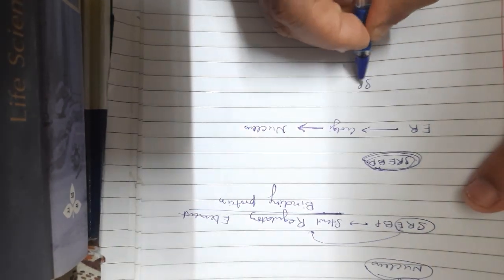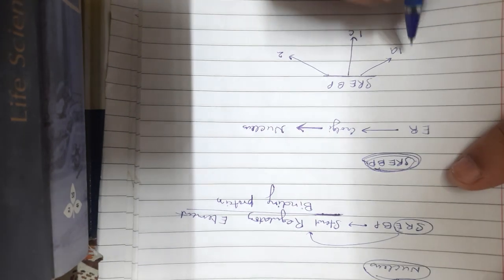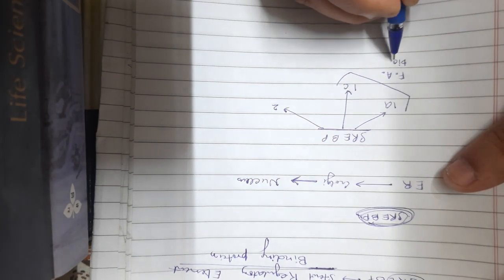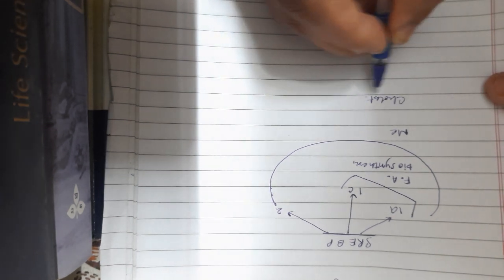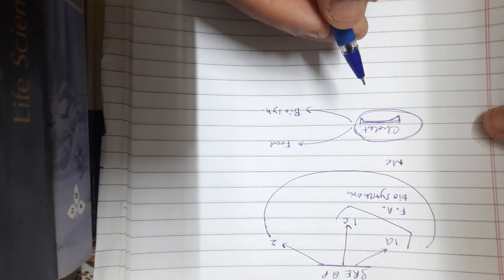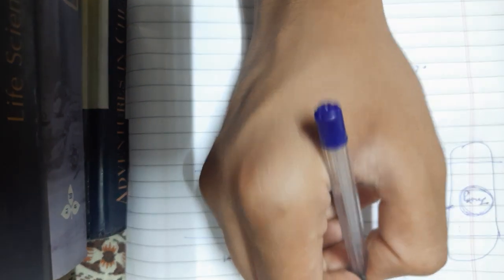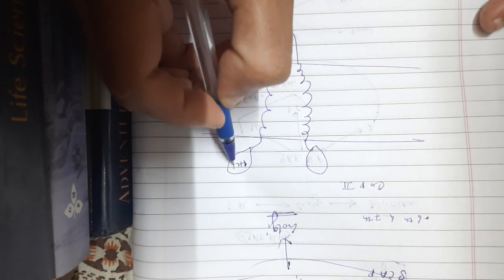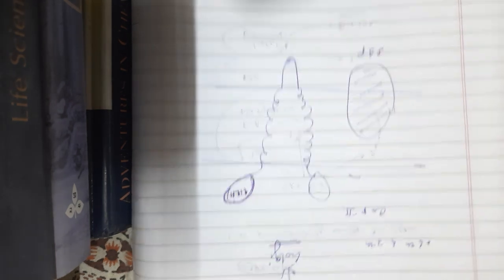8th april AG sir's lecture in gene regulation LS4203 || Cholesterol Biosynthesis